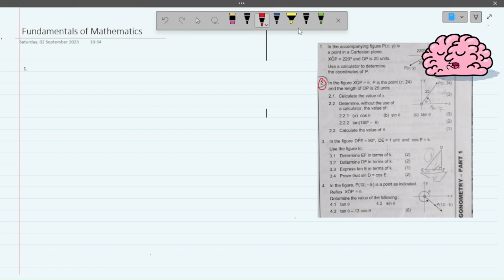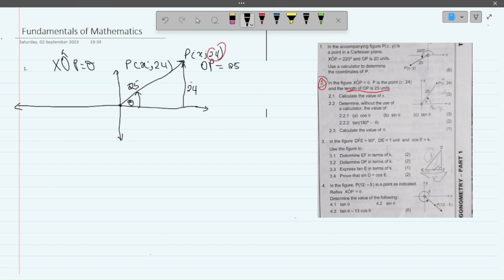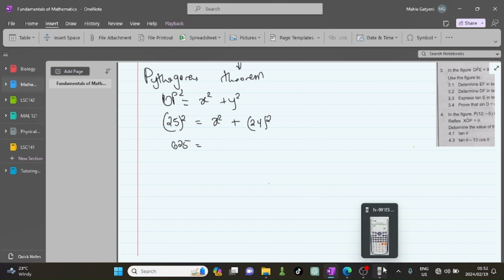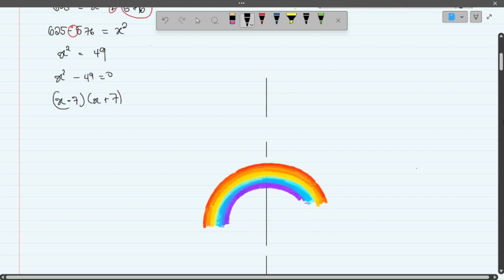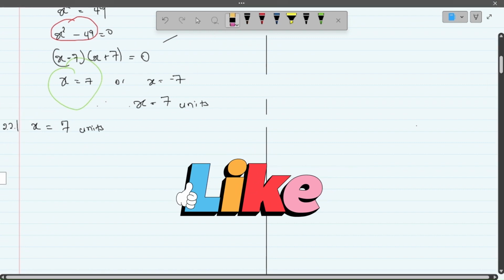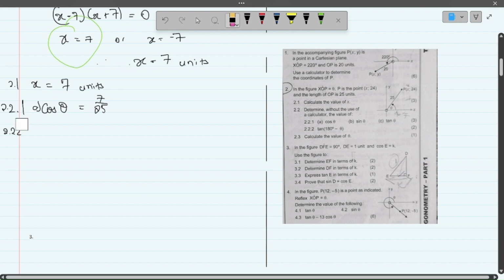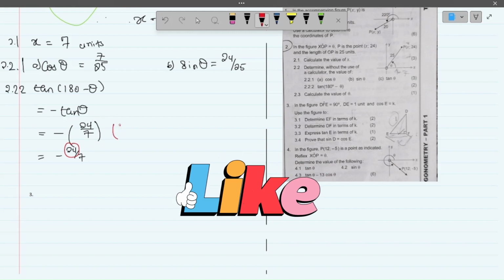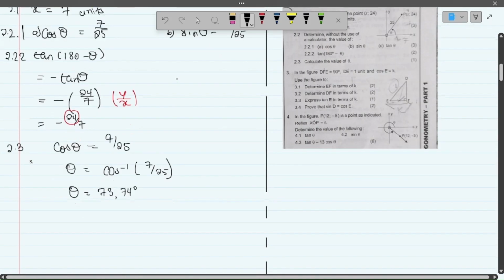🔍 "Mastering Pythagorean Cartesian Challenges in Just 15 Minutes!" 📐✨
Dive into the world of Pythagorean and Cartesian brilliance with my quick and comprehensive tutorial! In this power-packed 15-minute session, we'll unravel the complexities, tackle common problems, and pave the way for a solid understanding of these fundamental concepts.

📚 What to Expect:

Clear explanations of Pythagorean Theorem and Cartesian Coordinates
Step-by-step walkthrough of common problems and challenges
Pro tips for efficient problem-solving in just 15 minutes
🚀 Whether you're a student aiming for excellence or someone brushing up on these concepts, this tutorial is your express route to success! Hit play now and level up your Pythagorean and Cartesian skills in no time.

Let's build a community of math enthusiasts and conquer these concepts together. 🌐💡

Ready to master Pythagorean Cartesian challenges? Click play and let's get started! 🎓🔢